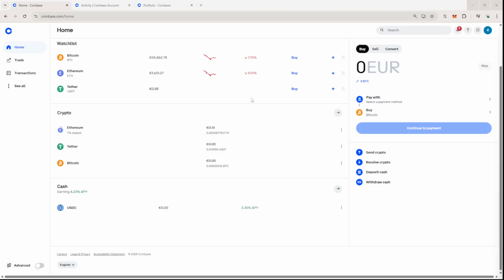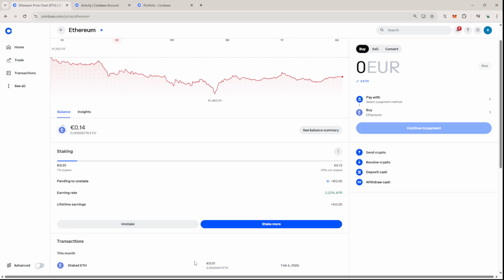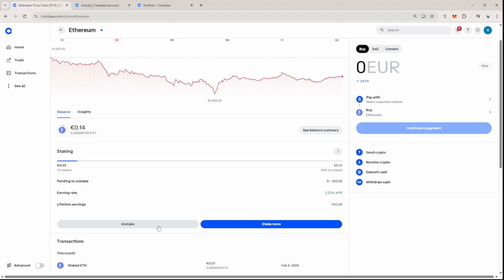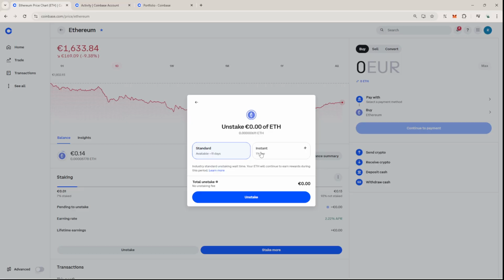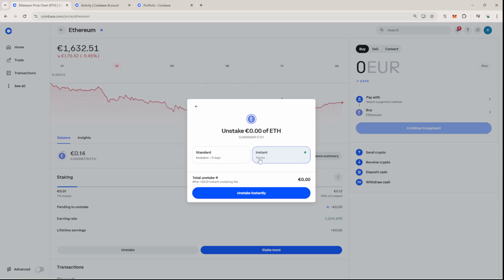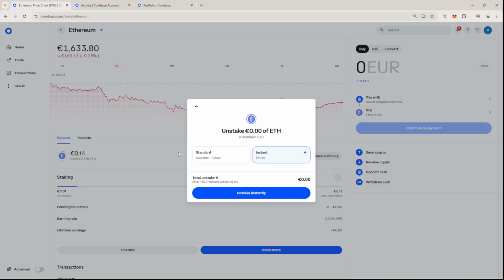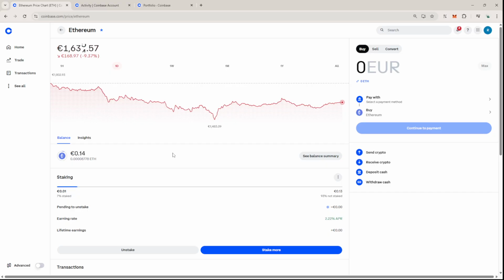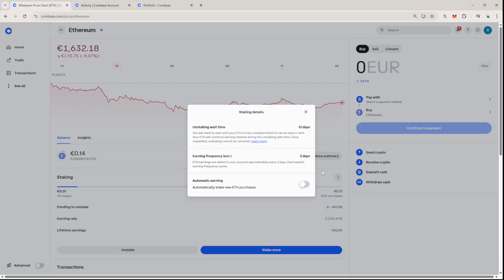How To Unstake Crypto On Coinbase [Withdraw Rewards]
In this detailed 2026 walkthrough, you’ll learn how to unstake your crypto and withdraw your rewards from Coinbase so you can regain full control of your assets. Whether you want to sell, transfer, or rebalance your holdings, unstaking is the key step that unlocks your funds for regular trading.

Understanding the exact process prevents delays and ensures you don’t lose earned rewards.

🔹 What You’ll Learn:

How to view staked balances and accumulated rewards

Where to access the unstake or withdraw option

How to request withdrawal of your staked coins

How reward payouts are handled during exit

How cooldown or processing times work

How to confirm assets return to your wallet

How to avoid interrupting reward cycles unnecessarily

How to prepare for selling or transferring funds

How to manage multiple staked assets efficiently

💡 Pro Tip: Time your unstaking around reward distribution schedules when possible. Waiting until after a payout ensures you collect maximum earnings before exiting. Small timing adjustments can help you avoid leaving rewards behind.

By the end of this video, you’ll confidently unstake crypto, withdraw rewards smoothly, and move your funds exactly where you need them without confusion or unnecessary waiting periods.